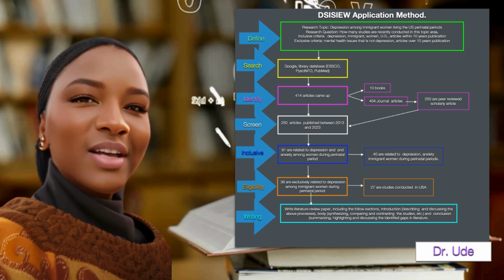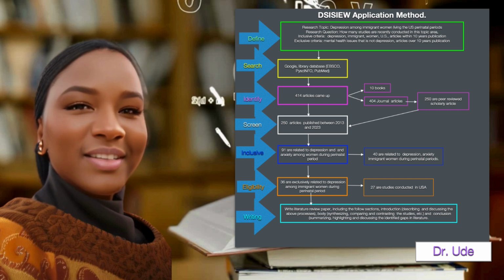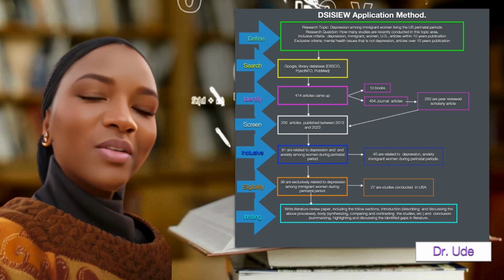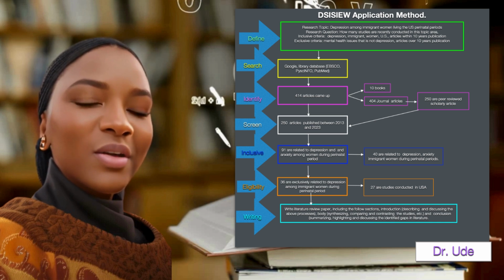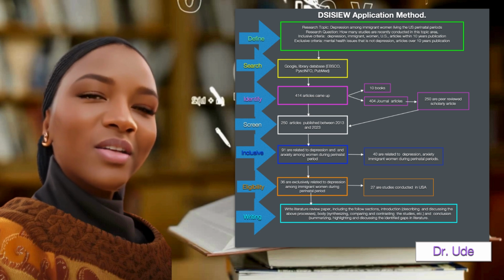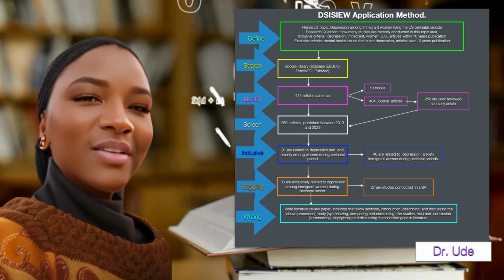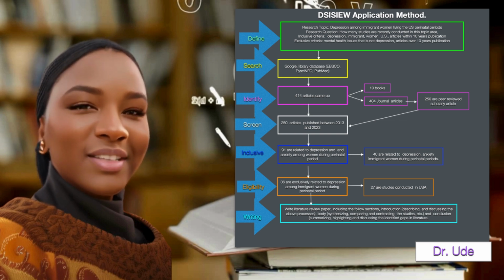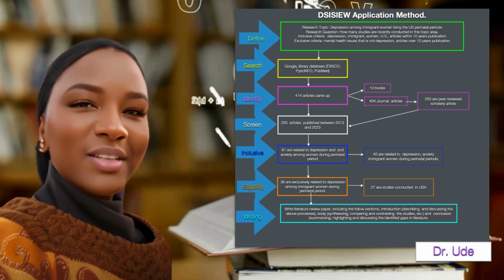Literature Review for Dummies: Use the DISSIEW Method to Find the Right Sources Fast!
📚 Overwhelmed by your literature review? Don’t worry—this beginner-friendly guide walks you through exactly how to search for relevant sources using the powerful DISSIEW method.

Designed for students, researchers, and anyone new to academic writing, this video will help you:

✅ Understand what a literature review is (and isn’t)
✅ Learn the DISSIEW method—a simple strategy to search smarter, not harder
✅ Organize your findings effectively
✅ Avoid common pitfalls and stay on track
✅ Save HOURS of research time!

Whether you’re working on a thesis, dissertation, or research paper, this video makes the lit review process clear, practical, and doable.

🎓 Perfect for undergraduates, grad students, and anyone who’s ever Googled: "How do I start a literature review?"